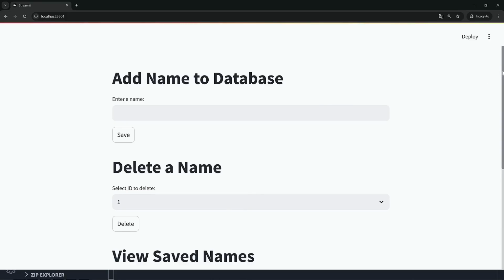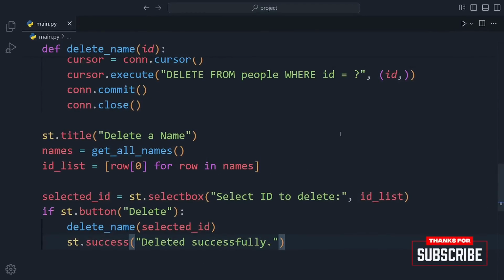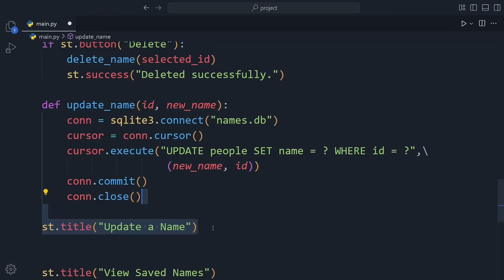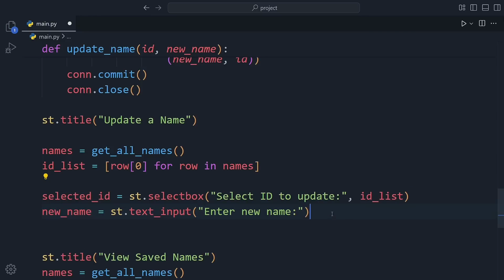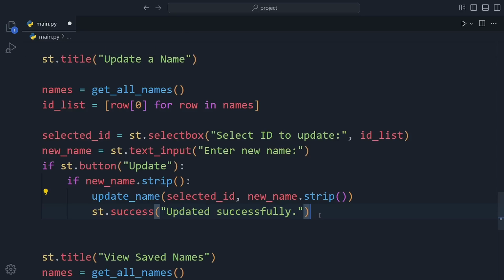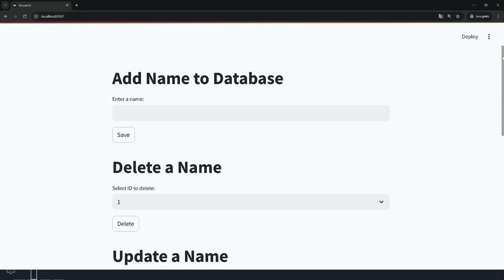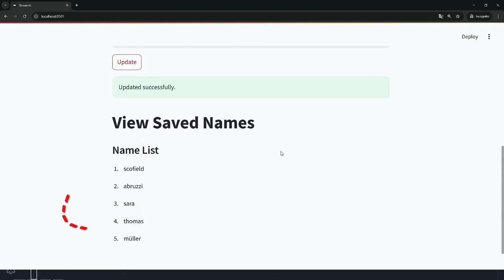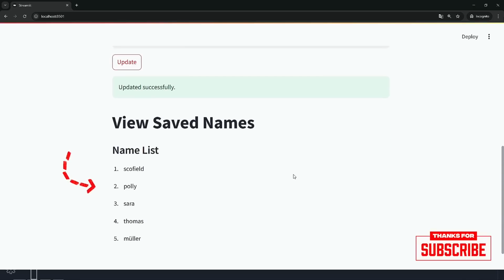Streamlit + SQLite Tutorial 4: Update Data in Your Python Web App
In this fourth tutorial of the Streamlit + SQLite series, we’ll learn how to update existing records in your Python web app.

You'll be able to:

🔸 Select an entry by ID
🔸 Enter a new name
🔸 Update the record in real time

We set the app title to “Update a Name” so the user knows what this part of the app is for.
This feature makes your app more dynamic and user-friendly by allowing users to make changes on the fly!

🚀 Make sure to try updating a few names after watching.